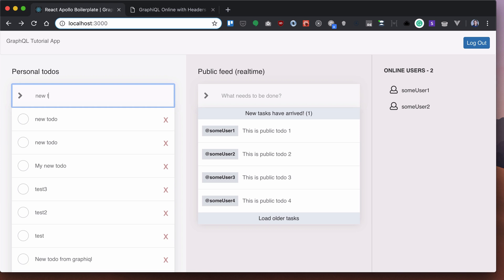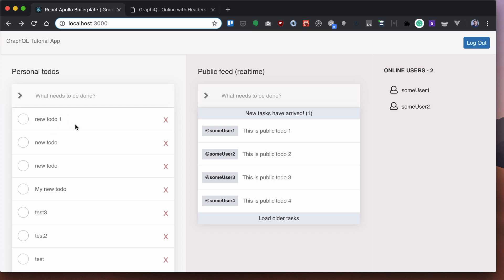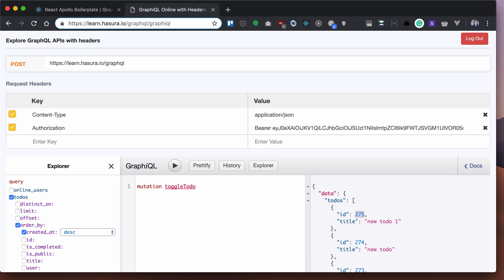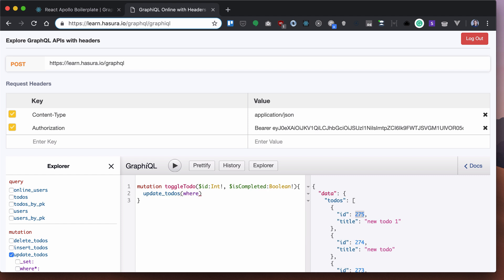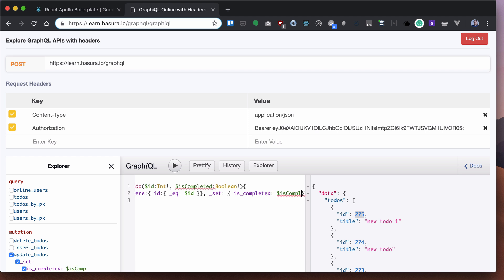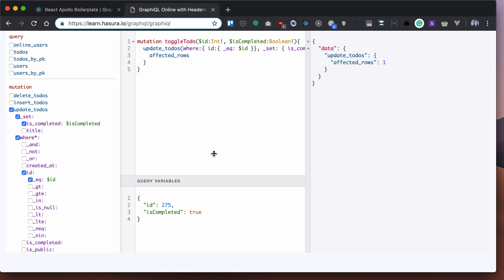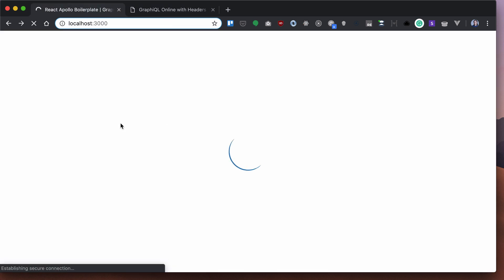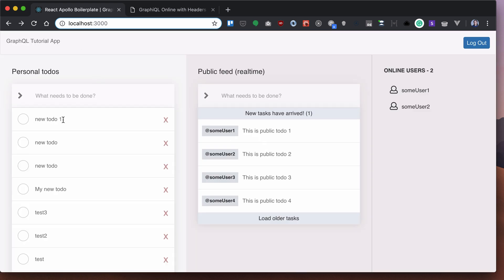10. Mutation to update todo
In this video, we'll learn how to update an existing todo